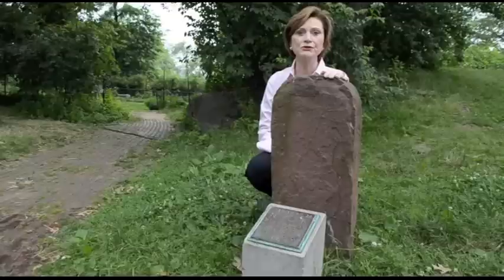Tourist In Your Own Town #11: Morris-Jumel Mansion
The landmark Morris-Jumel Mansion is located in the aptly named Washington Heights section of Manhattan. Built in 1765 for British military officer Roger Morris, this National Historic Landmark once served as headquarters for General George Washington during the American Revolutionary War. It also holds the major distinction of being the oldest house in Manhattan.

With the Palladian style architecture and octagonal rooms, this home introduced innovative architectural styles into North America and once had sweeping views of Lower Manhattan and the surrounding rivers. By 1810 the house was owned by wealthy French merchant Stephen Jumel, and underwent some remodeling, including the addition of the handsome entrance in the Federal style.

Today it is owned by New York City and is operated as a museum; it is one of the few remaining landmarks from the 1776, Battle of Harlem Heights.

Visit morrisjumel.org for directions and information.

A special thanks to Executive Director Ken Moss and his staff. The mansion is part of 23 historic houses within the Historic House Trust of New York City.